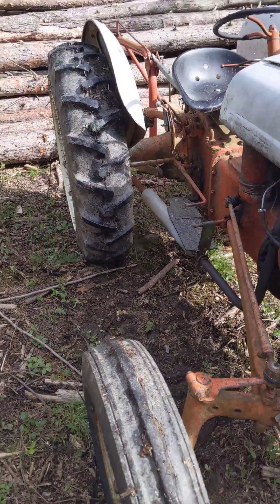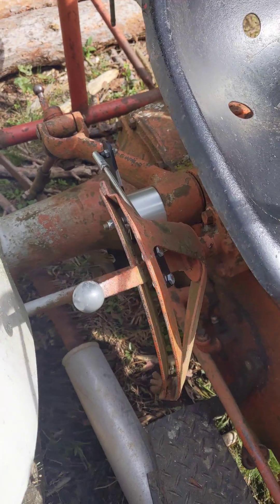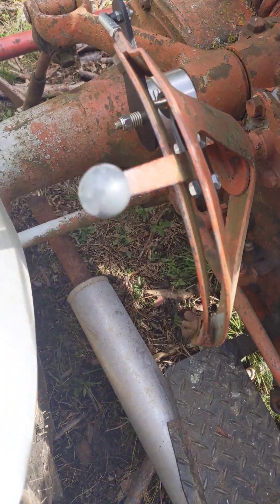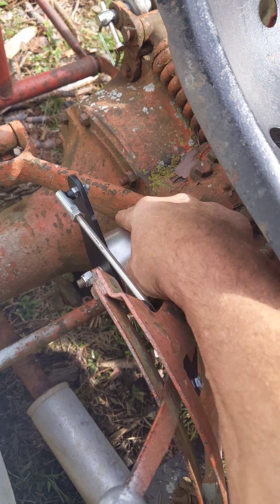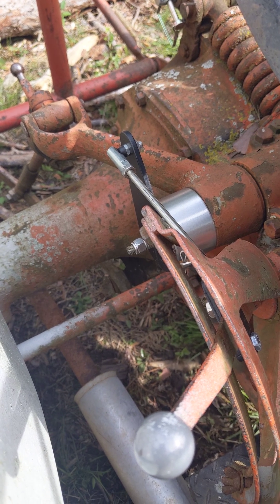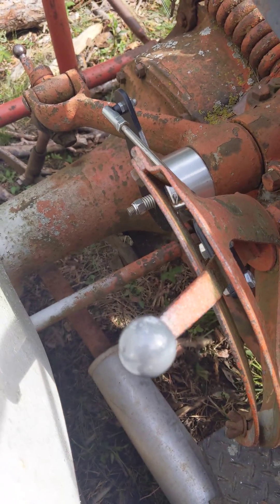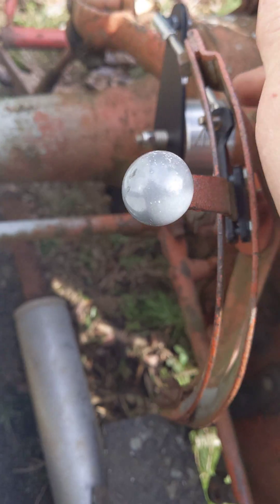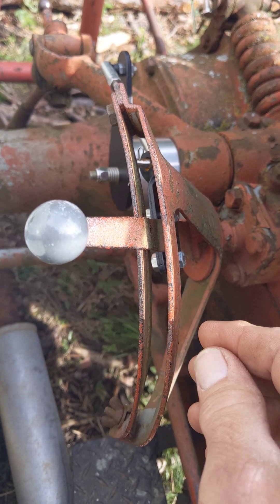Ford 2n/9n Position Control by RedRock Mfg